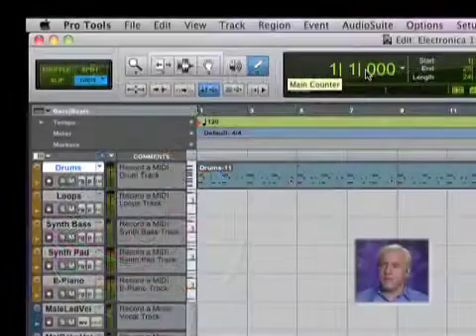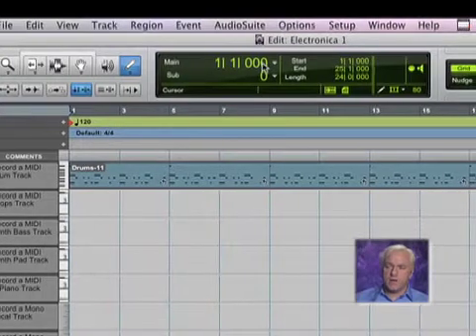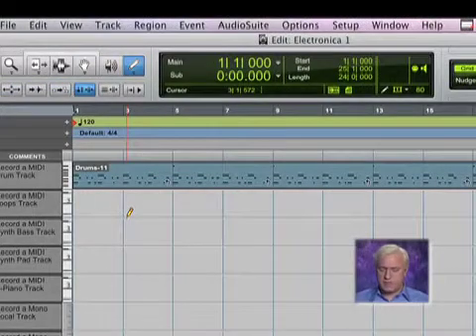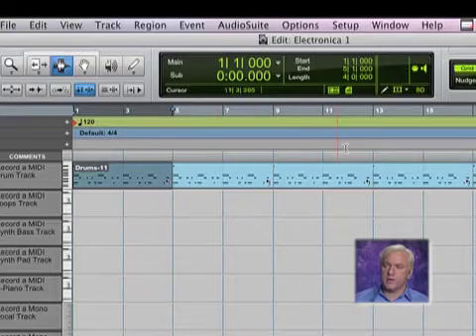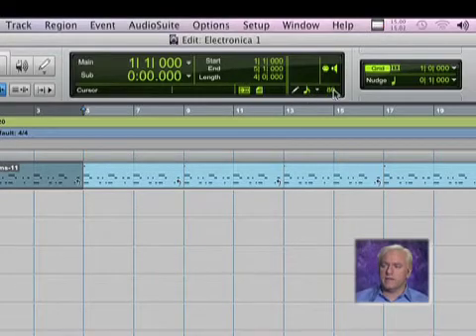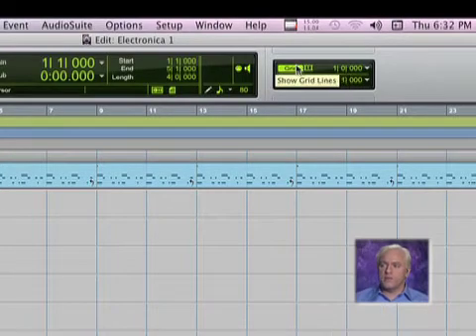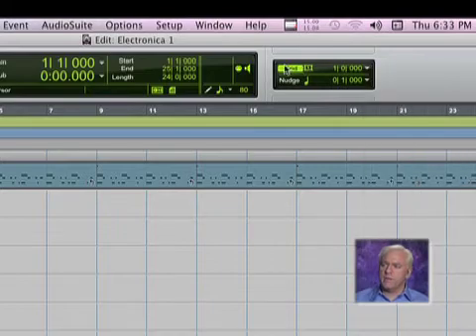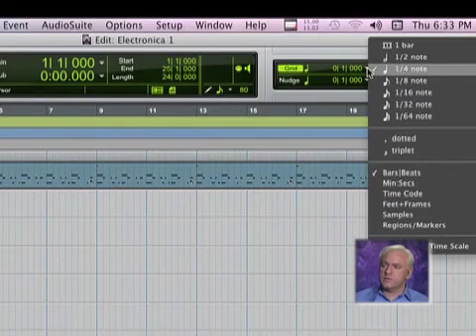ProTools 9-Intermediate Level: Main Counter Display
In this segment, Andrew Eisele explains the parts of the ProTools 9 main counter display/controls, as well as grid/nudge values, and much more.
Published by Hal Leonard Books

Pro Tools 9 raises the bar for its music creation and audio production program by allowing users the flexibility to work with Avid audio interfaces, third-party audio interfaces, or a new software-only option when using a Mac or PC. Here host Andrew Eisele breaks it all down for the beginner/intermediate user, providing an in-depth overview of the interface. He covers: the Edit and Mix windows; the Transport and the file menus; how to import a variety of files into a Pro Tools session, as well as how to record and edit audio and MIDI. Using several of the onboard virtual instruments including the Boom drum machine, the DB-33 organ emulator, and the Xpand2 multitimbral synth, Andrew builds up a track from scratch, and shows you how to create an efficient workflow within the program. In the mixing segment, viewers learn how to use many of Pro Tool's sound-processing effects and utility plug-ins. Andrew explains compression, equalization, how to insert effects, and many other useful production techniques. Finally, you'll bounce your track to disk so you can create your own CD or upload your music to the web.